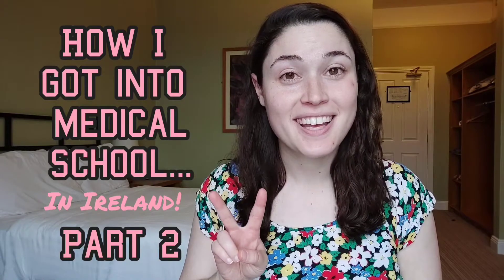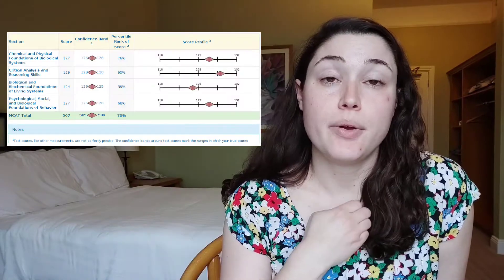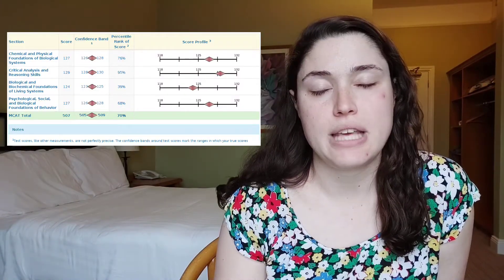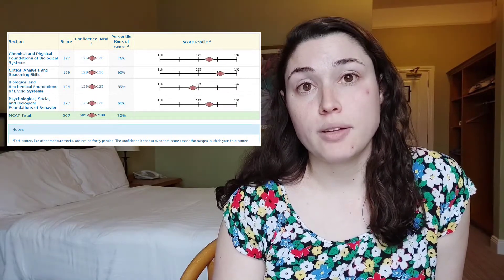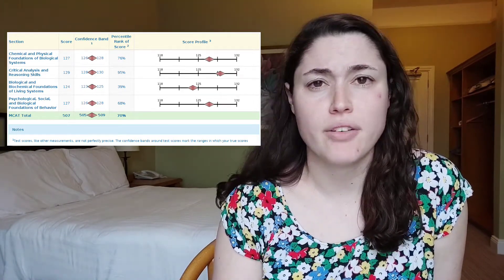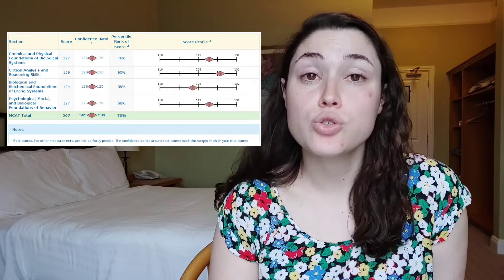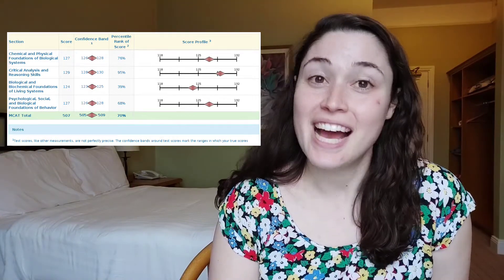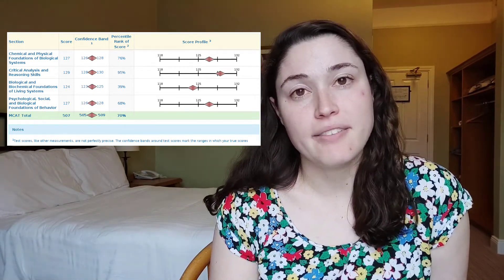How I Got Into Medical School (In Ireland) - Part 2: Applications and Interviews!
The REST of the story... how I got accepted to medical school in Ireland!

Thanks for sticking with me ~~ I swear I'll get better with making videos as we go through this journey together! It takes a lot of *stuff* to apply to medical schools. Here I take you through the ins and outs of the application, from the MCAT to LOR to interviewing!